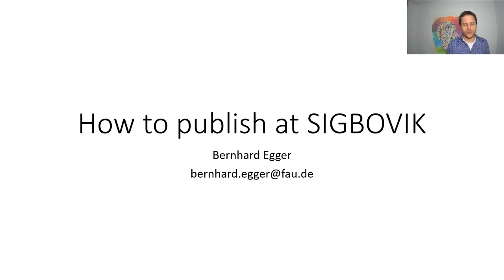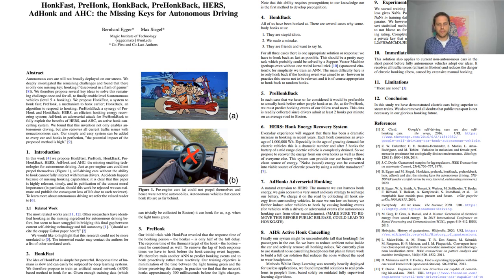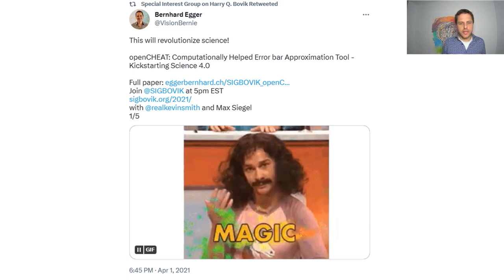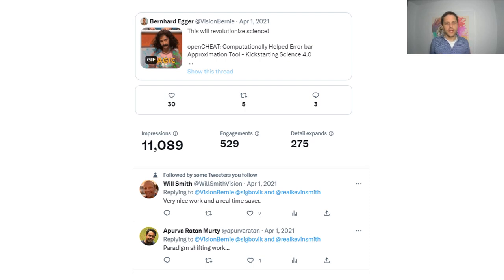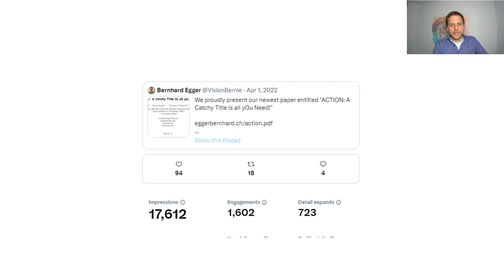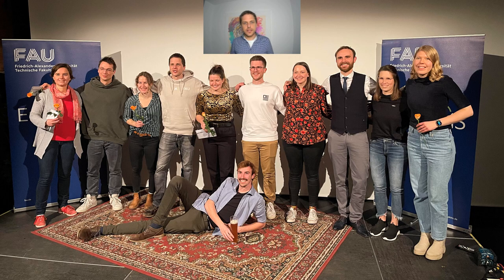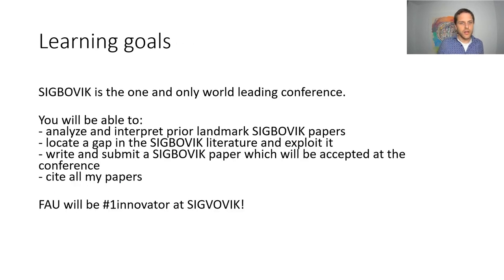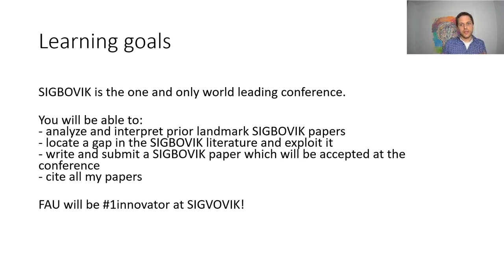How to publish at SIGBOVIK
SIGBOVIK is the one and only world leading conference.
You will be able to:
- analyze and interpret prior landmark SIGBOVIK papers
- locate a gap in the SIGBOVIK literature and exploit it
- write and submit a SIGBOVIK paper which will be accepted at the conference
- cite all my papers

FAU will be 1innovator at SIGVOVIK!